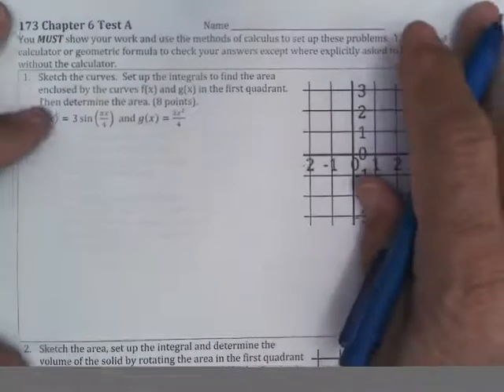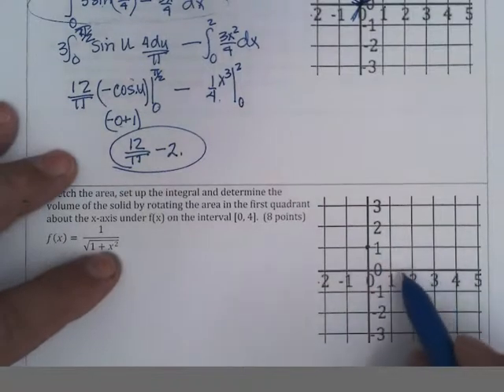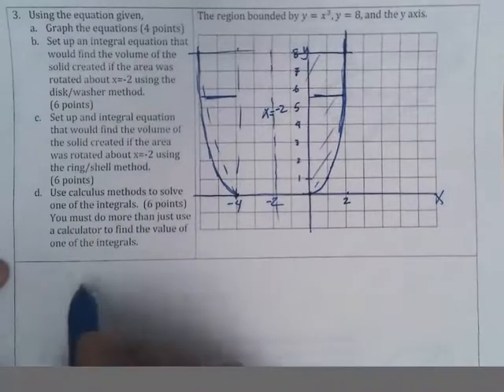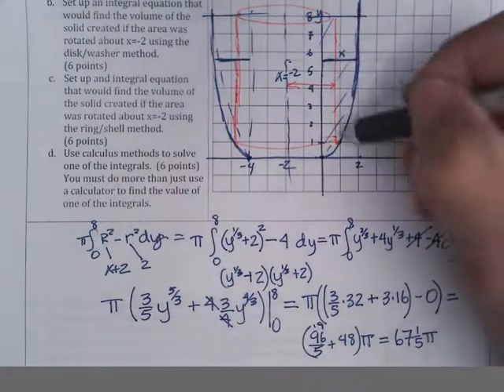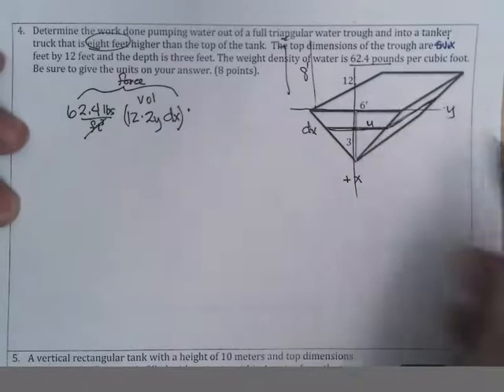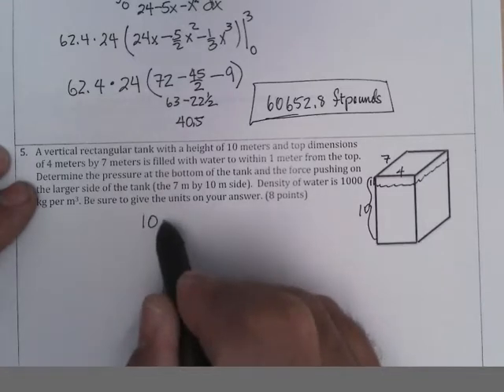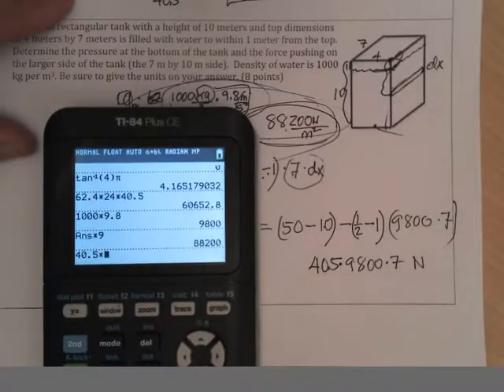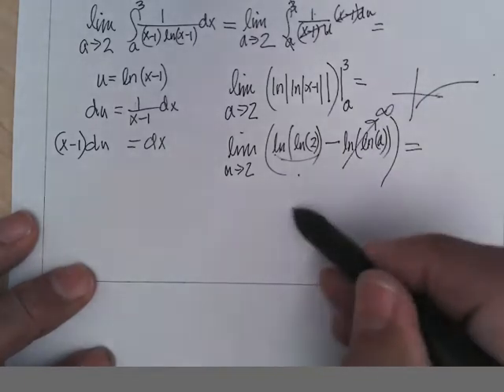Ch 6 Test A